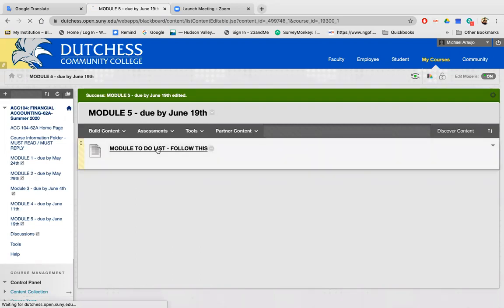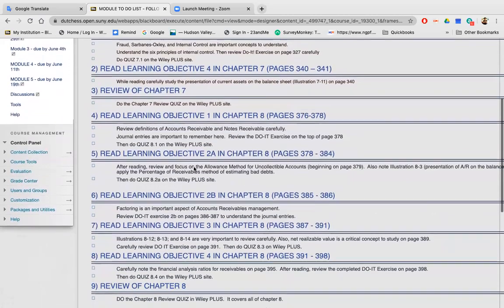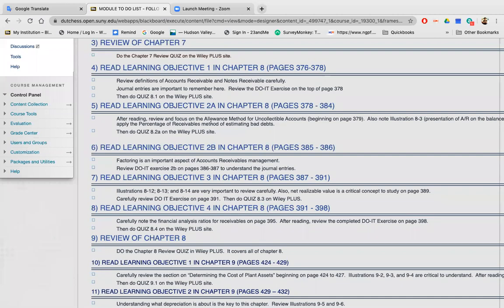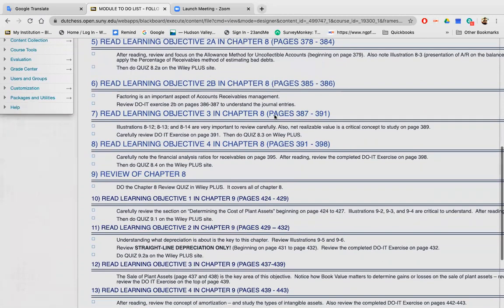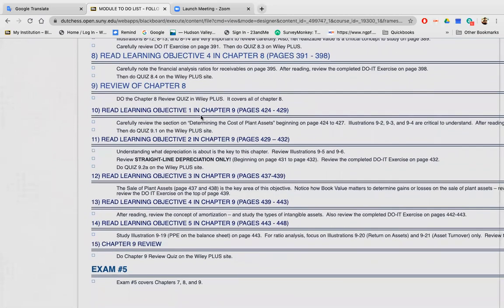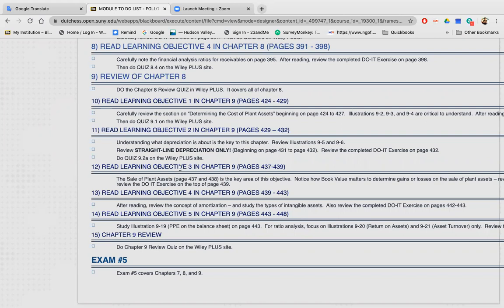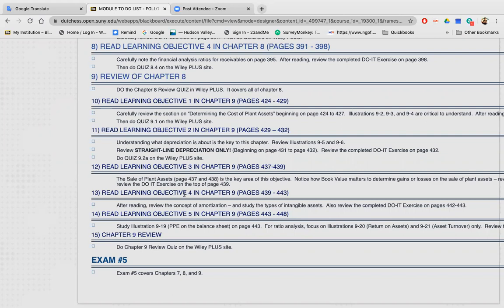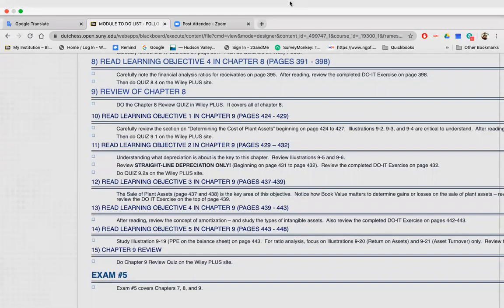ACC104 Module 5 Introduction